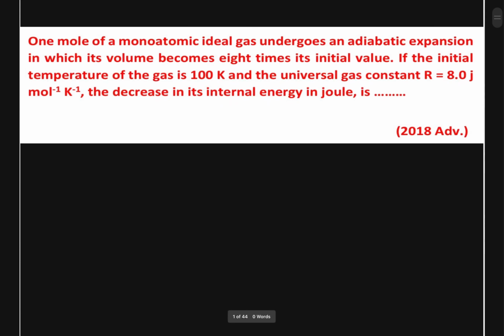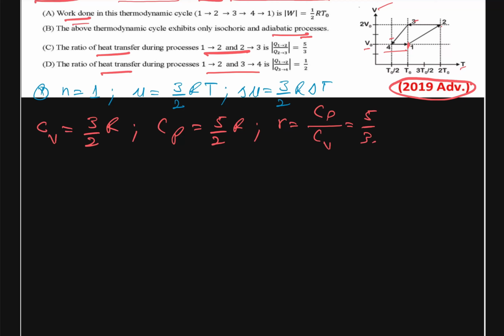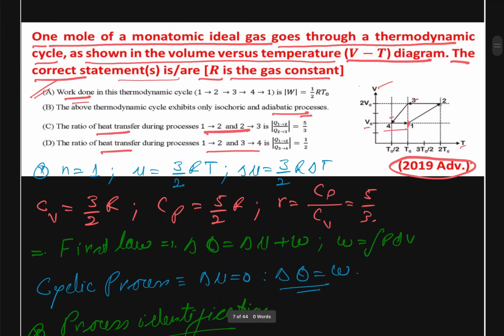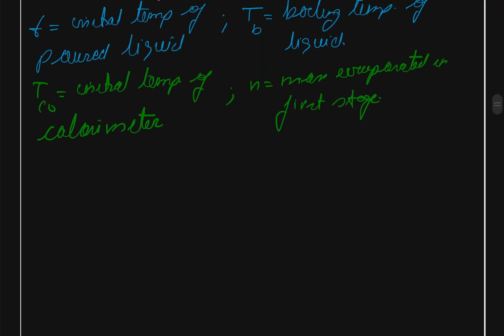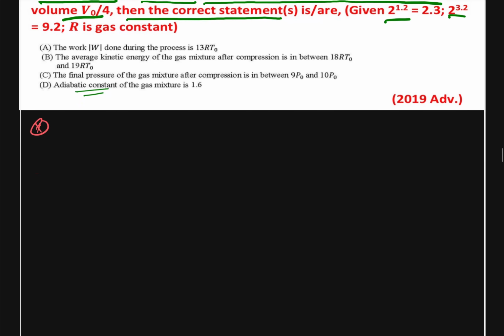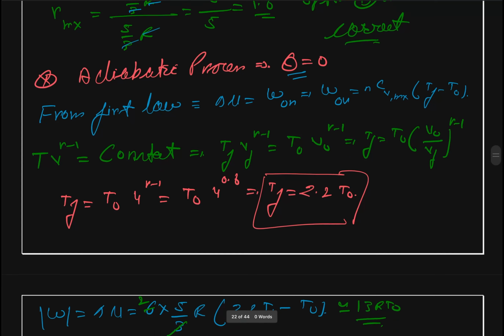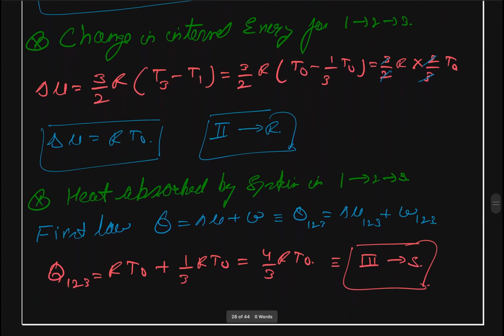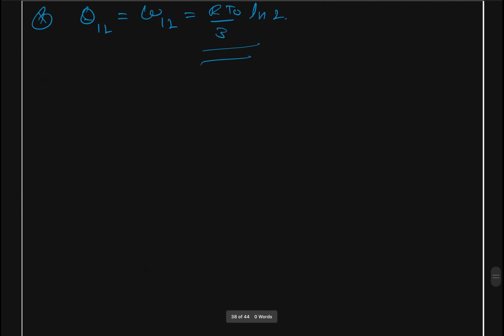IIT JEE Mains & Advanced PYQs – Heat and Thermodynamics (2018-2019 Adv.)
This  illustration  represents key thermodynamic processes and problem types featured in IIT JEE Mains and Advanced (2018–2019) exams. It conceptually covers:

Adiabatic expansion and compression of monoatomic ideal gases.

Thermodynamic cycles shown on P–V and V–T diagrams.

Heat transfer and energy exchange in calorimetric processes.

Latent heat and specific heat ratio problems.

Mixtures of gases under adiabatic transformations.

Microscopic thermodynamic relationships, and system entropy-like variables.